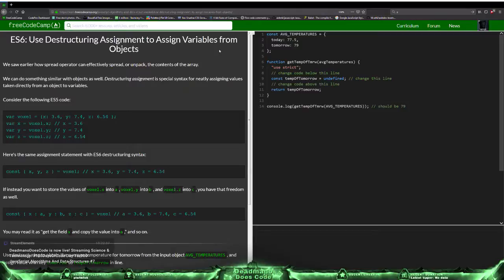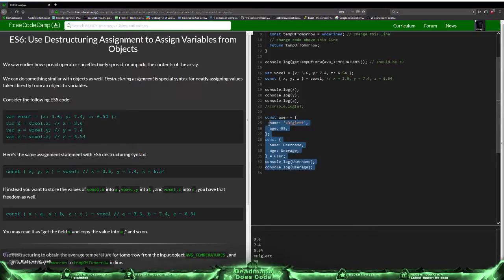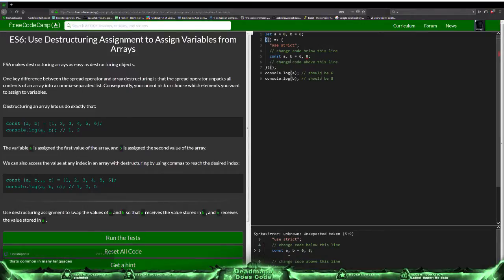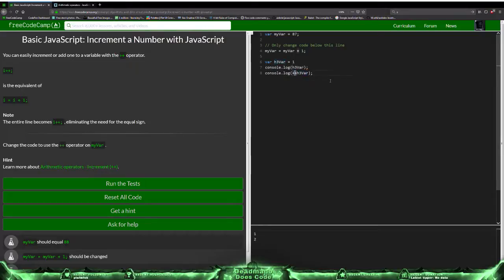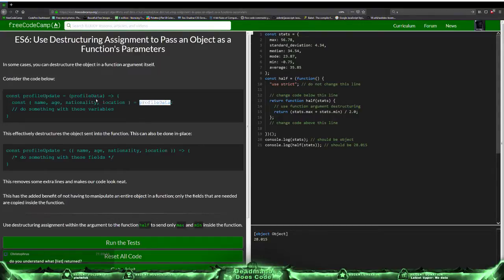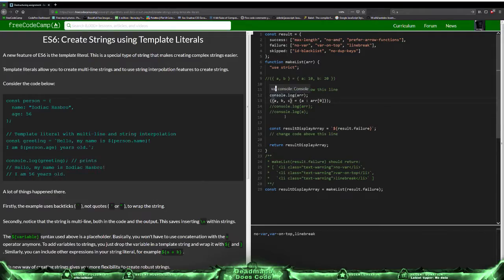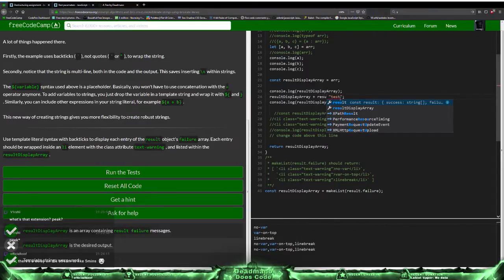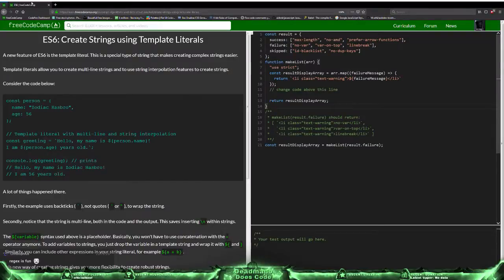100DaysOfCode Day 16/100 - JavaScript Algorithms And Data Structures #7